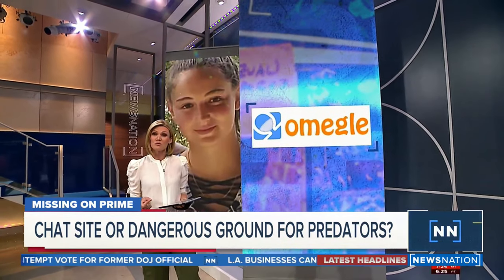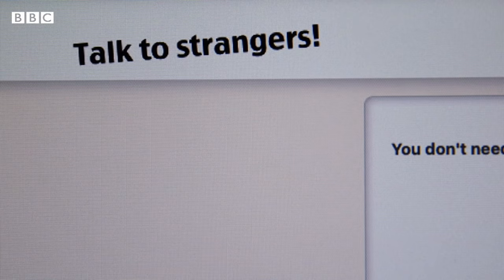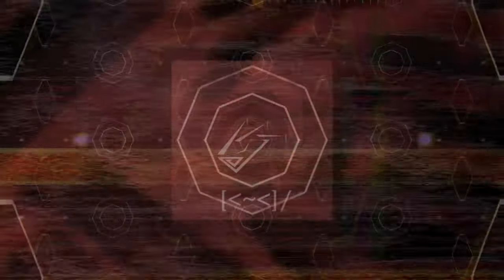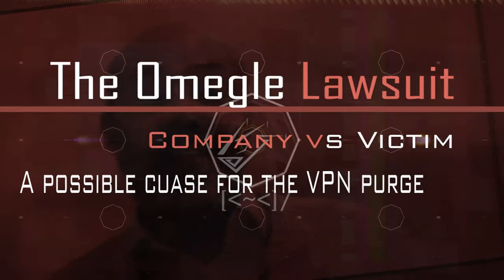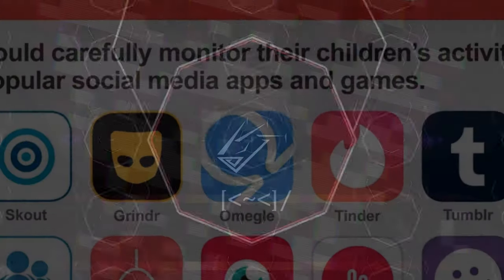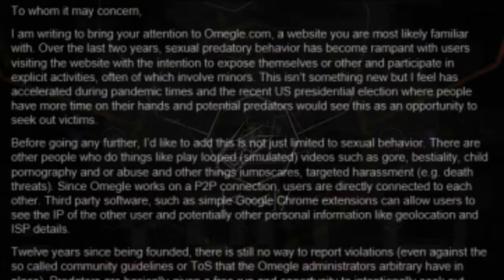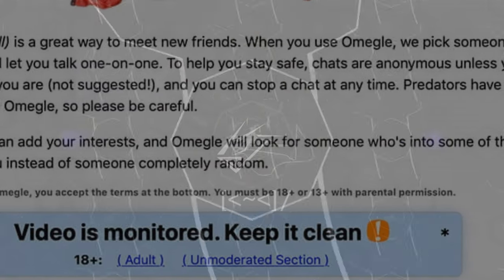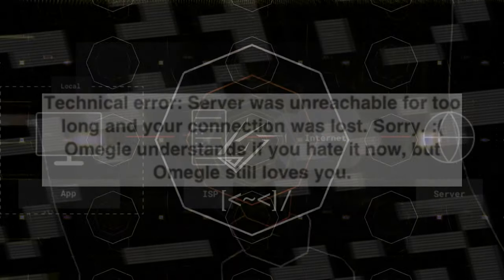The Omegle Lawsuit That cuased the Shutdown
An over view of the lawsuit that an 11-year-old girl going by A.M. logged on to Omegle only to be connected to a predator who groomed her into giving him her contact information.

This is my take on why most VPN solutions stopped working around January 13th, 2022 and has change the way Omegle operates that really caused the shutdown due to the Lawsuit.